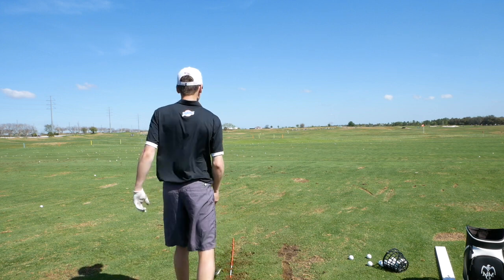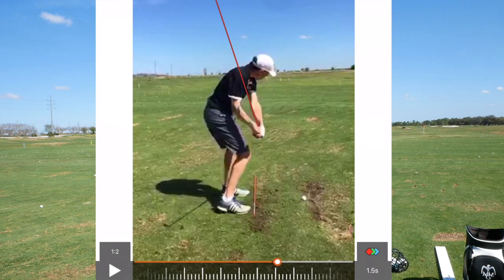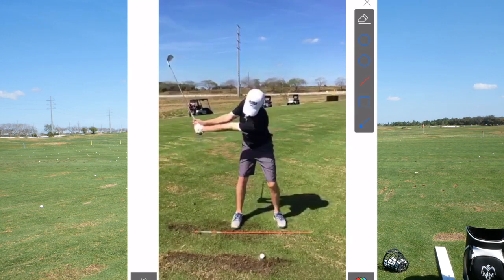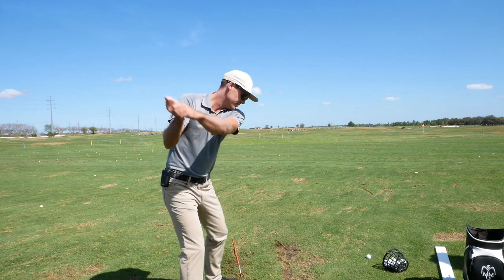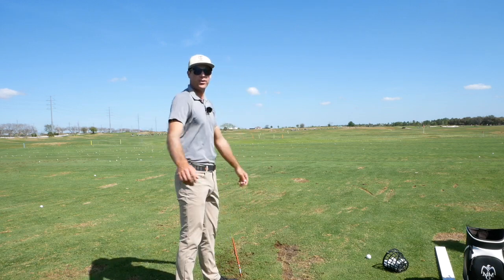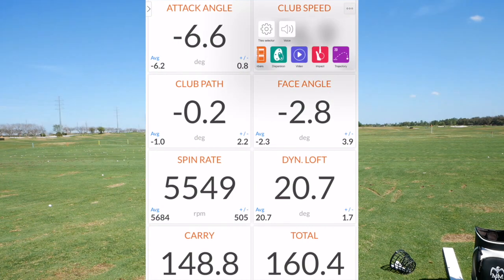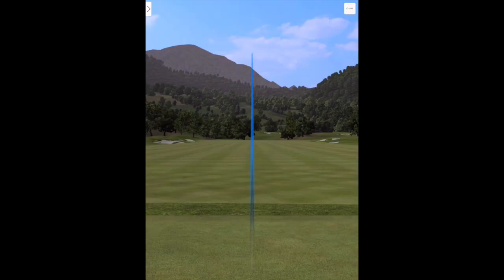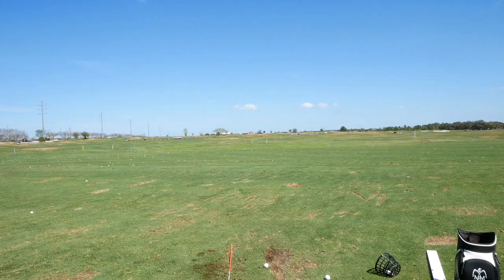COLLEGE PLAYER LESSON FOCUSED ON LOWER BODY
In this video I go through some keys with the lower body. Ryan is hitting it very well, but we are just making small adjustments to continue to help his progression.

BOOK A LESSON:
— IN-PERSON LESSONS IN ORLANDO, FL (with either Tyler or Ian): we are based at Orange County National Golf Center and Lodge. We coach all levels of player. Emails below to get set up.

— ONLINE LESSONS: available if you are not able to do in-person.

— Tyler is based at 🇨🇦TPC Toronto at Osprey Valley late May to September (in Caledon, ON)

Tyler